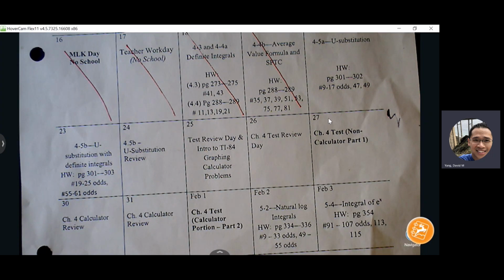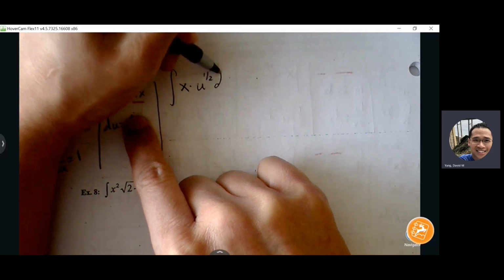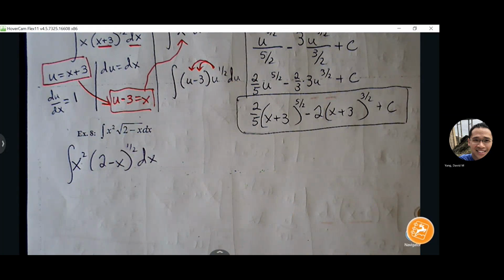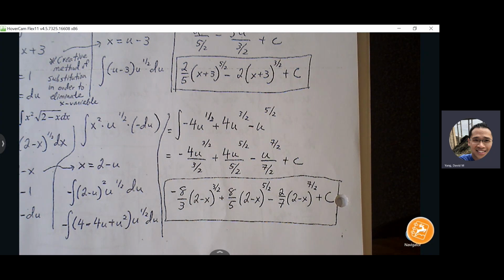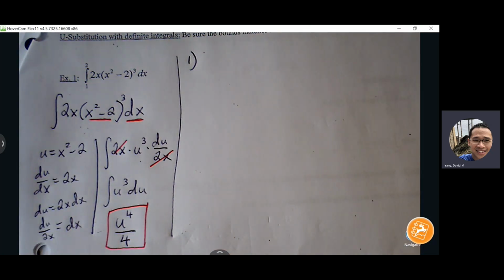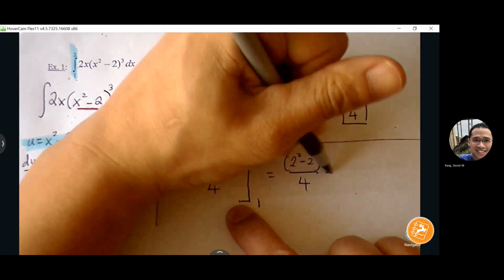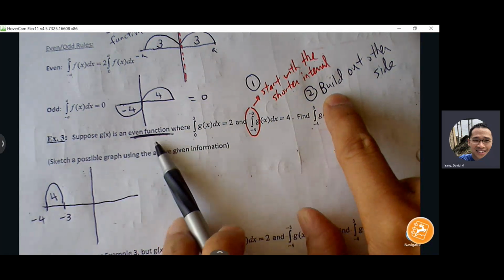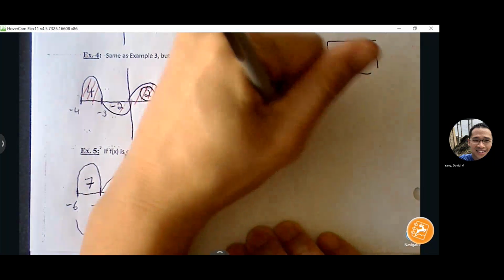4.5b U Substitution change of variable and Definite Integrals